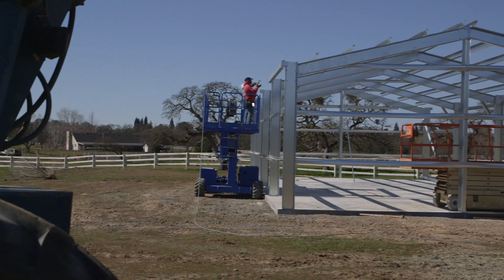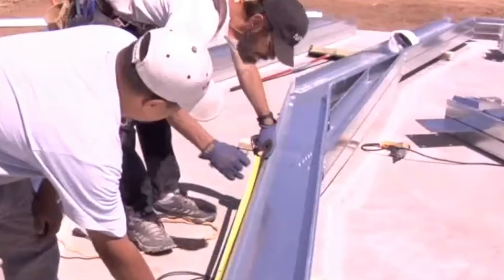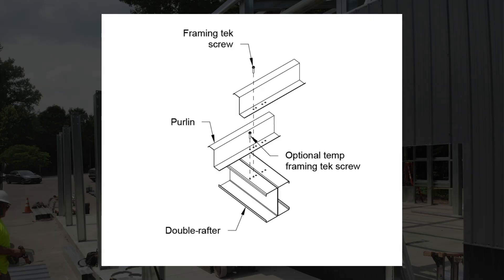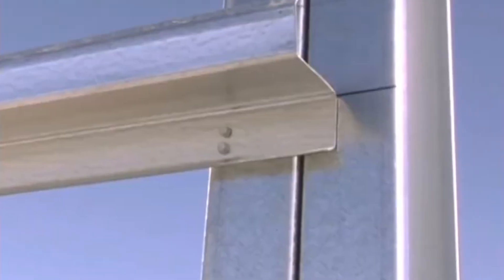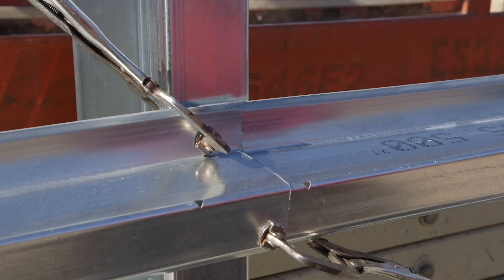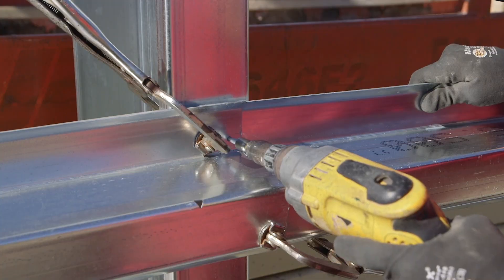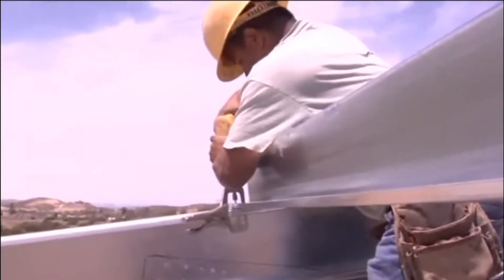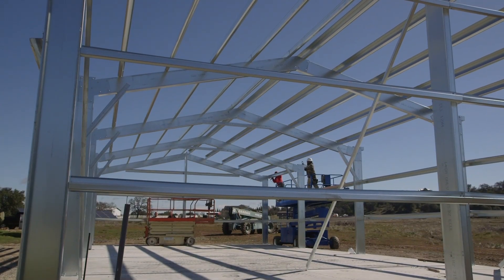COLD FORMED Construction - Installing Girts and Purlins with Screws